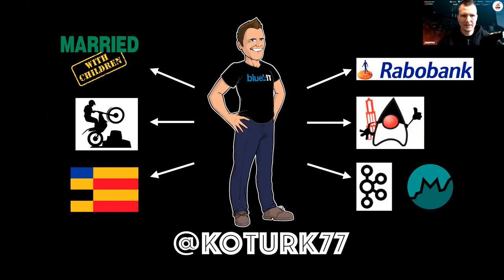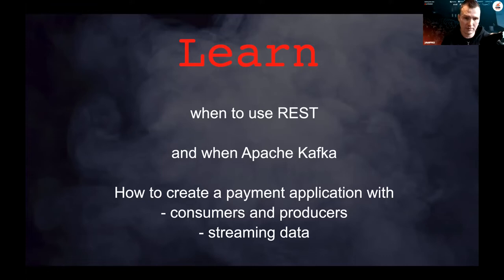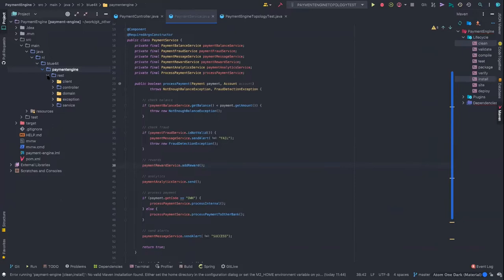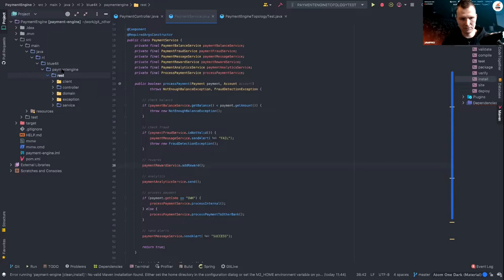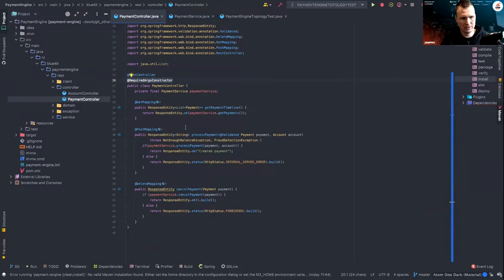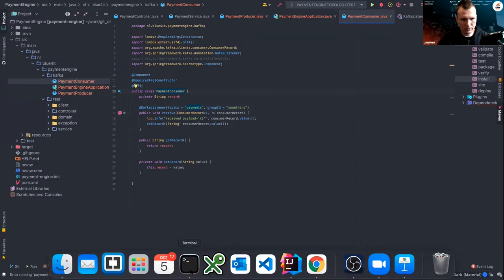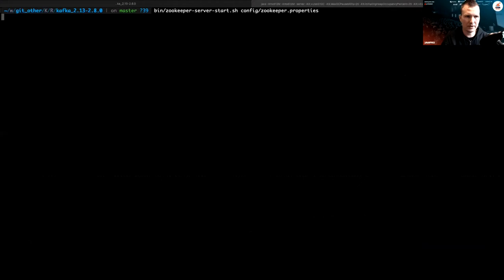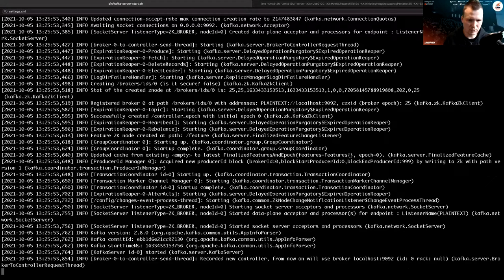[LIVE CODING] REST in peace, Kafka is alive | Ko Turk (EN)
Nowadays every Java Developer can write a REST microservice, but it's also possible to use messaging with Apache Kafka! Messaging is typically used for event streaming and can be compared by a pipeline of sending or receiving (big) data. It's quicker, can handle a lot of data and is easy to use. Let's create a Spring Boot application with a producer and consumer. Time to see it in action!